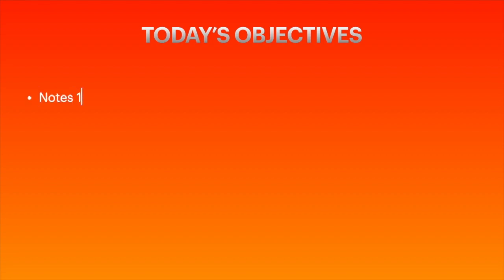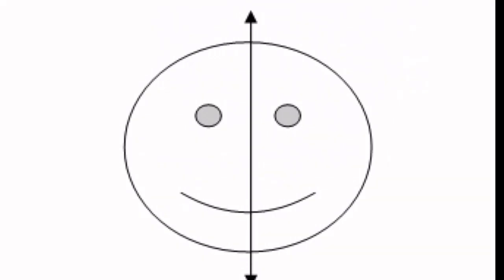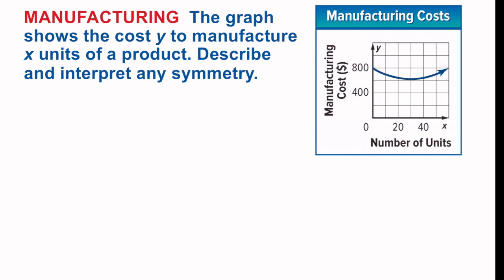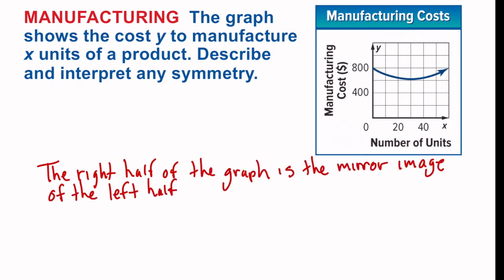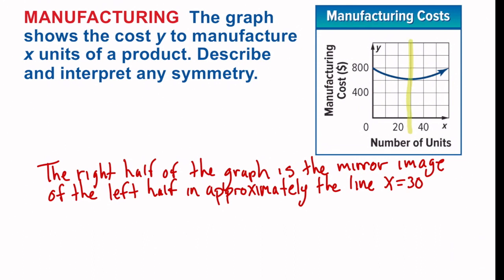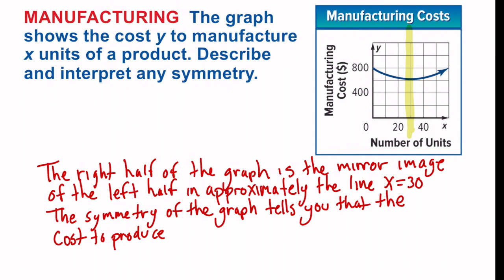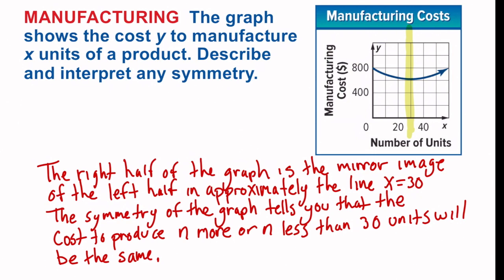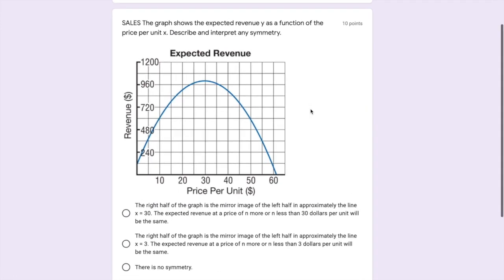Algebra May 5 20’ Notes 1.8 Example 2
This video is about Algebra  May 5 20’ Notes 1.8 Example 2